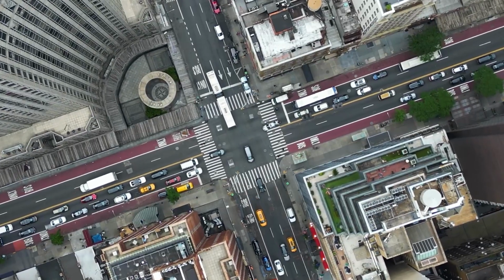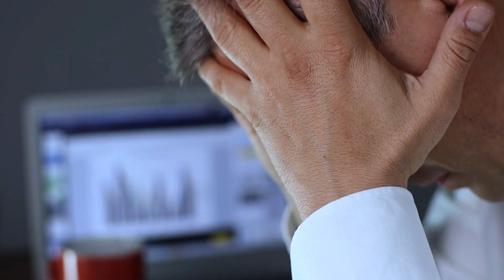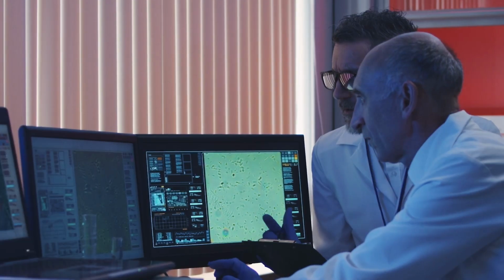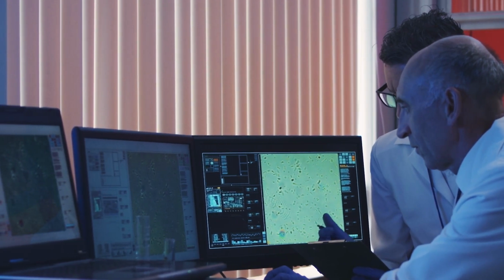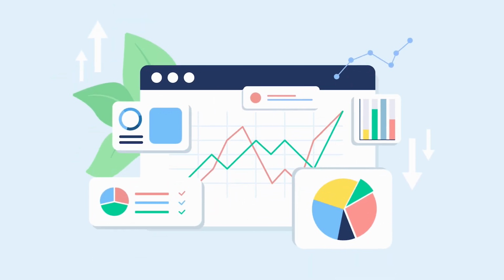A modern identity solution for Healthcare, Microsoft Entra ID with Epic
Microsoft is at the forefront of healthcare identity security with a groundbreaking integration between Microsoft Entra ID and Epic.

This year Edgile was invited to present alongside Microsoft at the annual HIMSS conference, to showcase our new solution offering as demonstrated in this video walkthrough.

We hope to educate security teams in healthcare organizations and enable them to elevate their security strategy with a simple goal: Give the right people, the right access, at the right time so they can do their jobs efficiently without worrying about the security of their patient's private data.